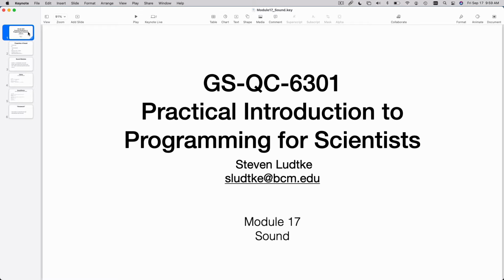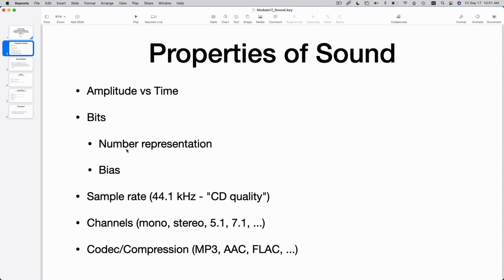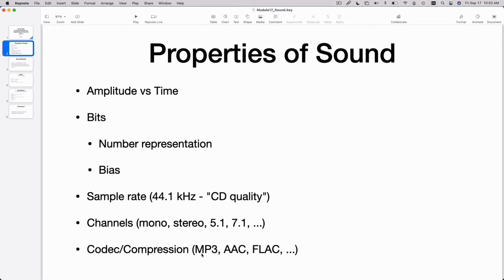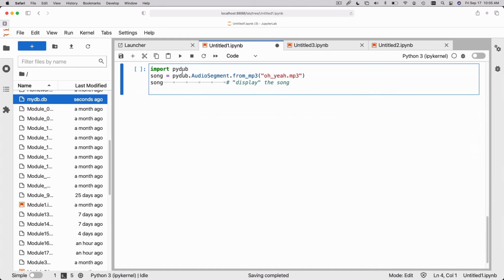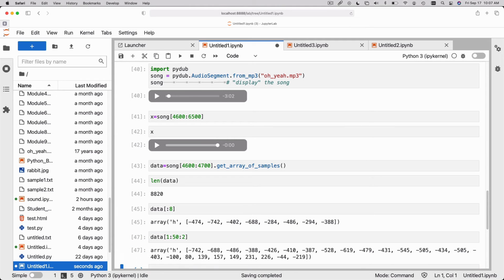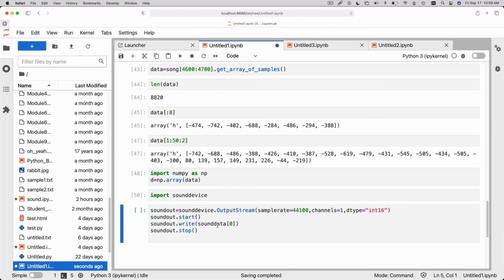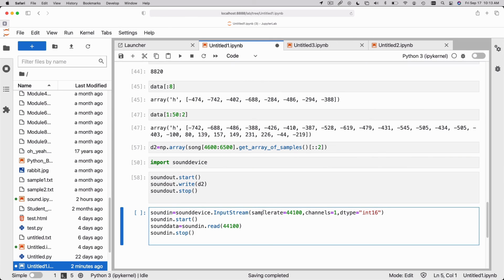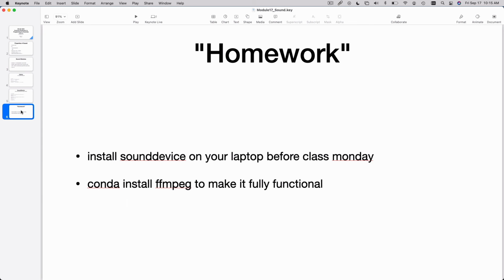Python Programming for Beginners - Module 17 - Sound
This lecture series is from an introduction to programming class in Python designed primarily for those with no programming experience, or for those with a bit of programming experience in some other language hoping to learn Python.

This module quickly introduces 3 cross-platform sound modules for Python, permitting recording, playback and file i/o.